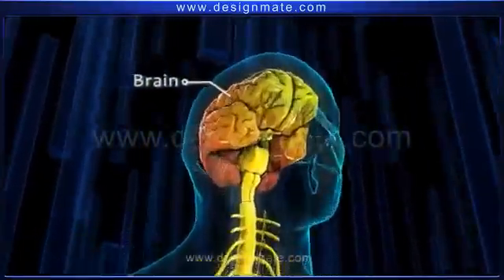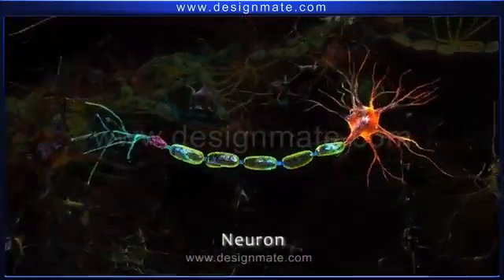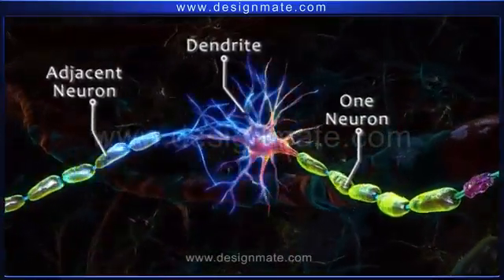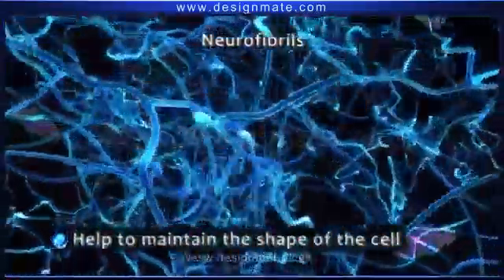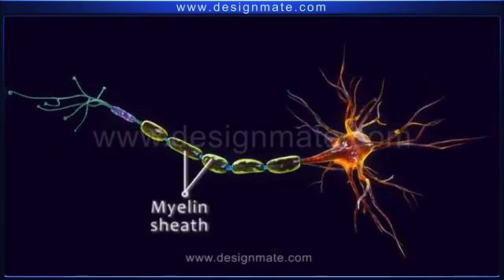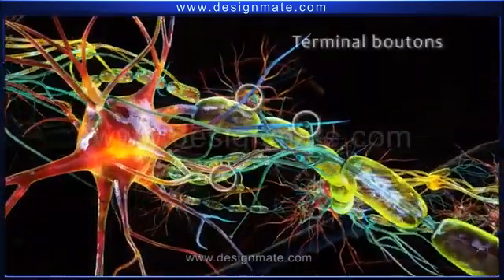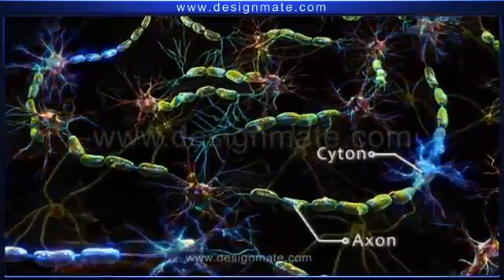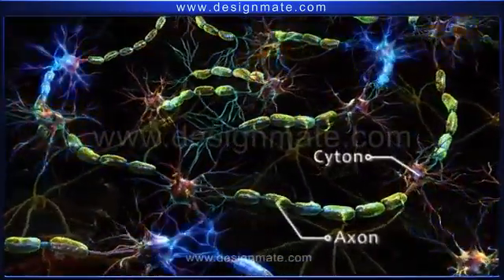Structure of Neuron